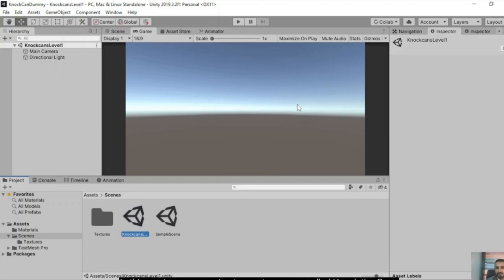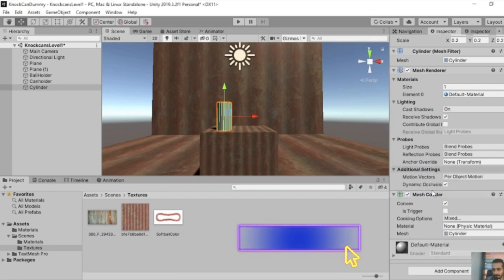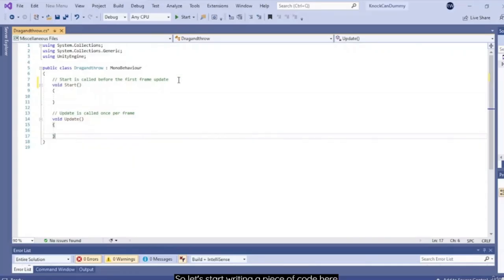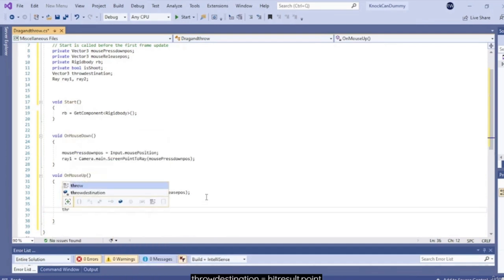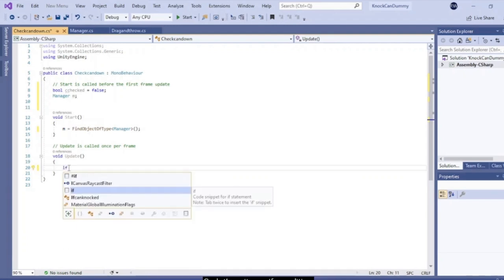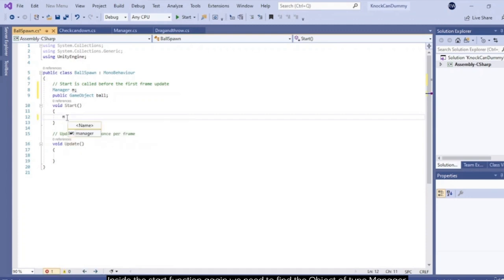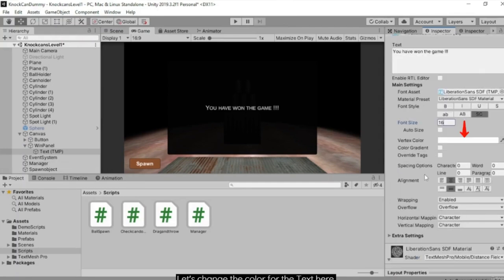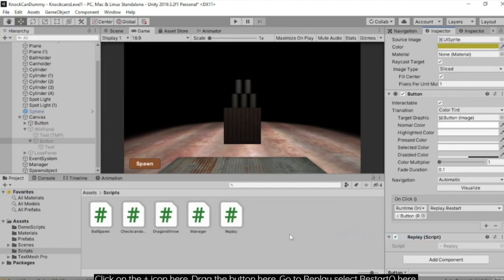Create a Knock the Cans Game in Unity 3D in 30 Minutes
In this video, you'll learn how to create a Knock the Cans game in Unity 3D in just 30 minutes, and the best part? No coding is required! Perfect for beginners or anyone short on time, this step-by-step tutorial will guide you through the entire process of building your very own game. Whether you're new to Unity 3D or just looking to sharpen your skills, this video has got you covered. From setting up your environment to tweaking the physics and interactions, you’ll have a fully functioning game in less than an hour. Start building your game development portfolio today with this fun, easy, and quick project.